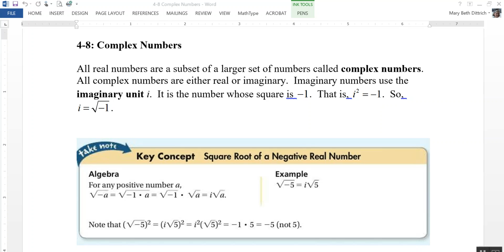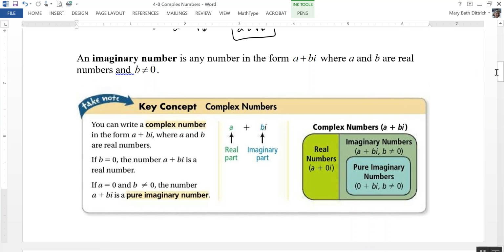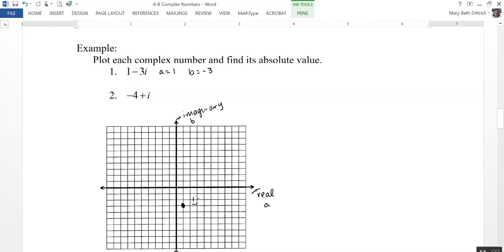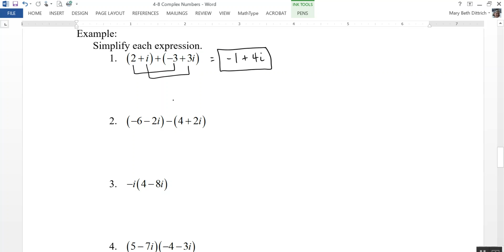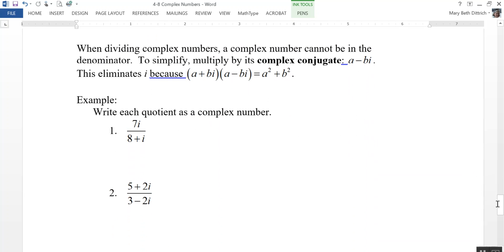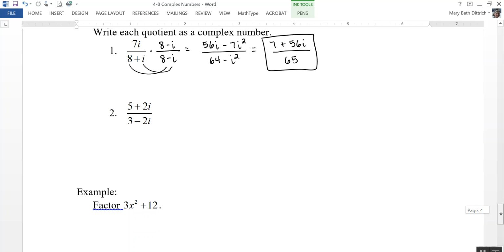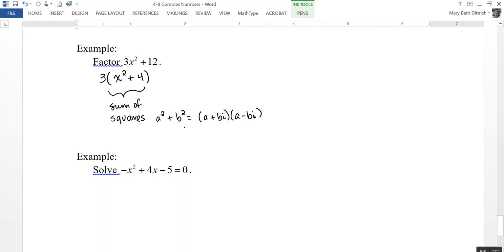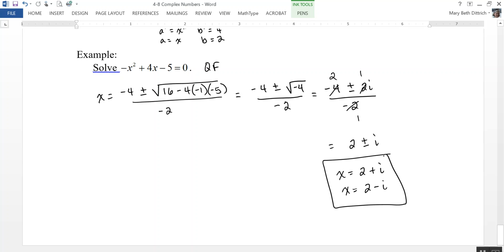4-8 Complex Numbers